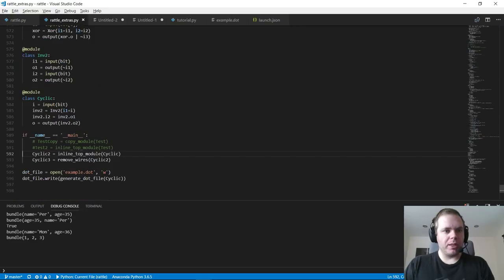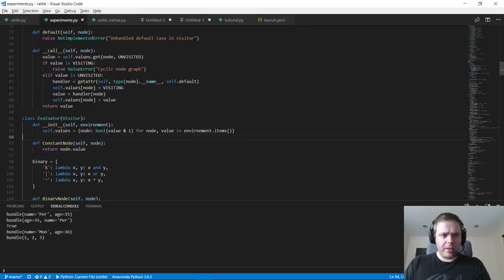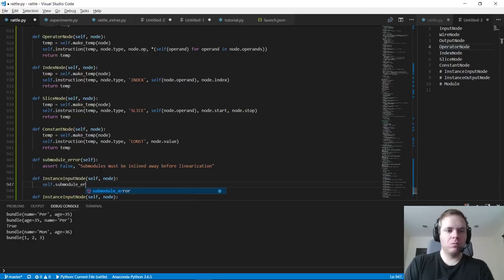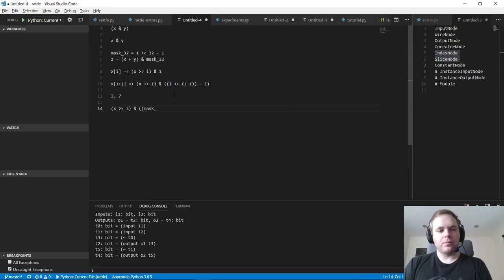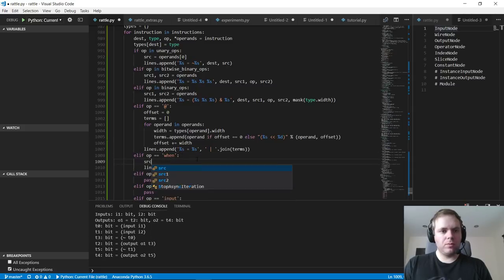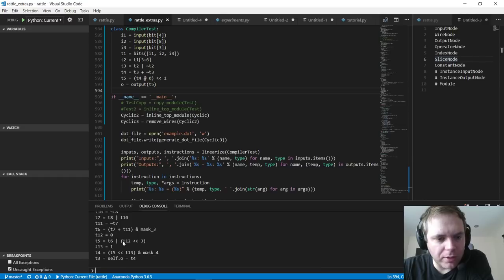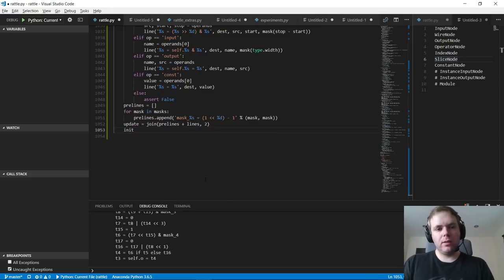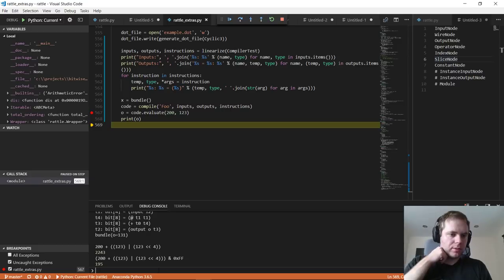Bitwise, Day 52: Logic Design, Part 4